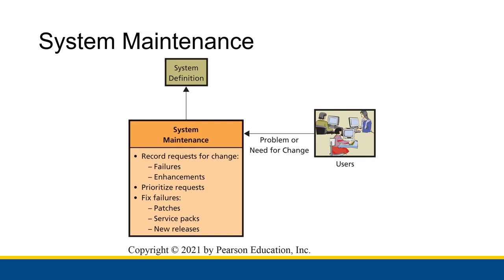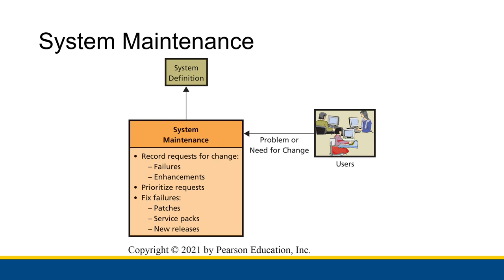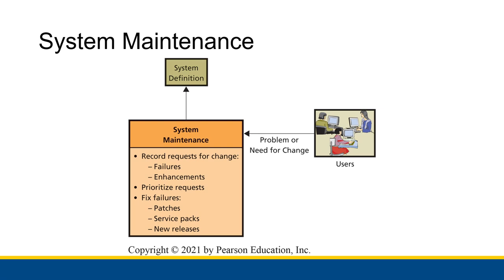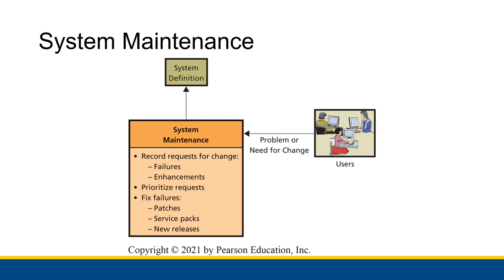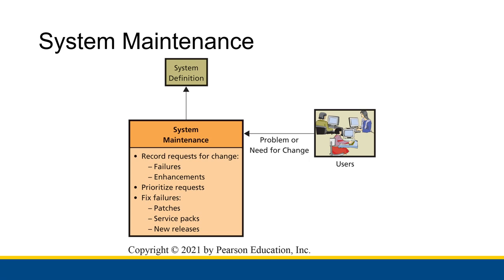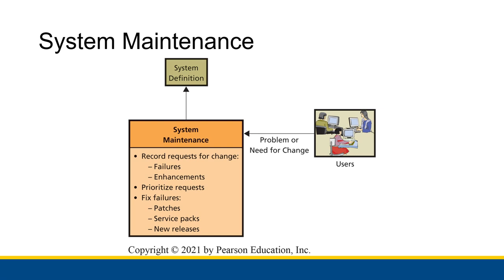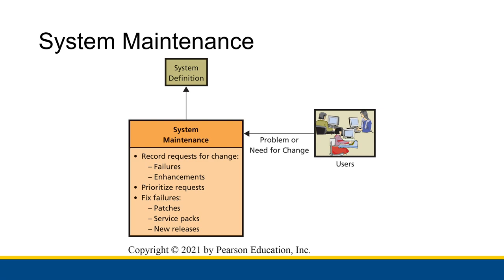[CBIS 101] System Maintenance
Well, no system is perfect, and nothing good lasts forever. Eventually, things will have to be fixed and enhanced. This phase handles that as well as the transition back to system definition.